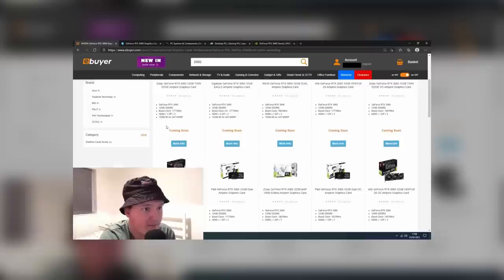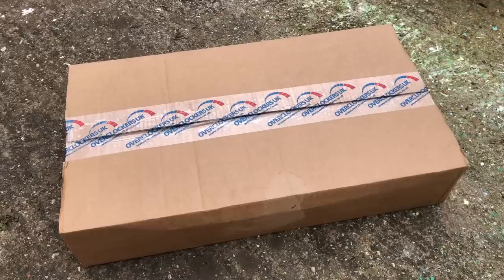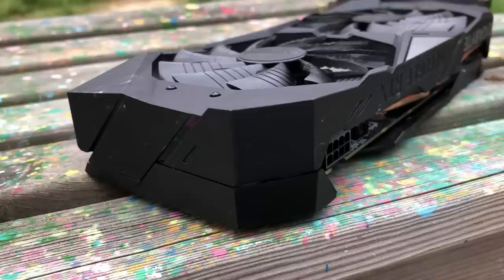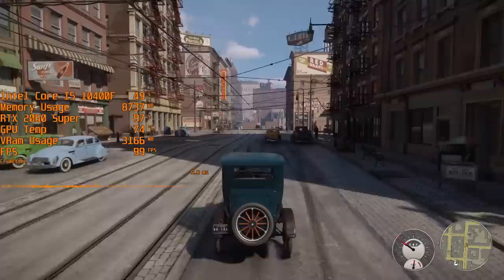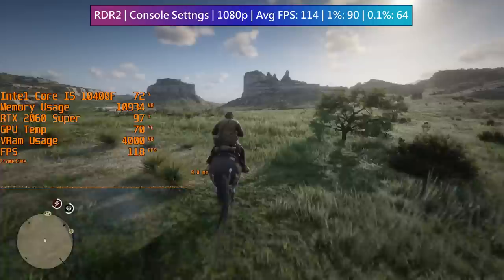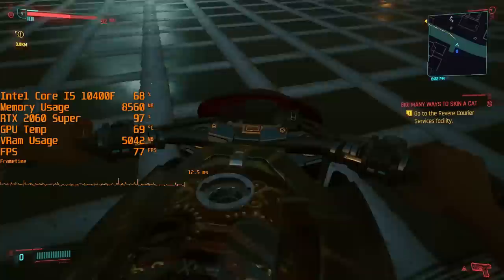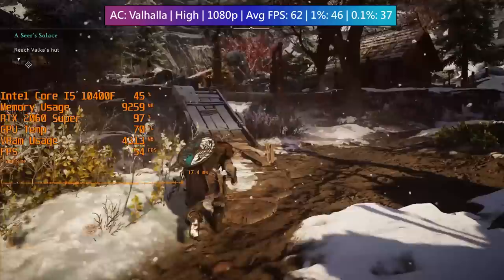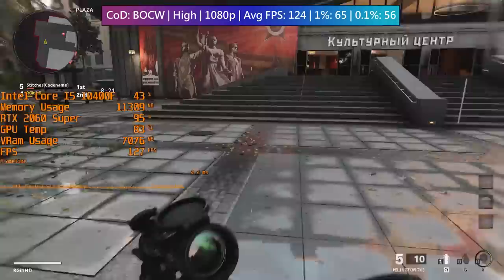I Found The Cheapest RTX Graphics Card In The Country...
Graphics cards are still selling for way more than RRP right now and even if you can find the GPU you want, chances are you're going to end up
paying too much for it.

Today I want to talk about how I found an RTX 2060 Super for what is a way better than average price, and how you can too, before putting it to the test with a few modern games.

0:00 Introduction and Price
1:10 The Unboxing (No Commentary)
2:27 A Closer Look
3:07 Installation and Gaming Tests
5:36 Gaming Tests Continued
8:05 Conclusion

Games Tested:
Mafia Remastered
Red Dead Redemption 2
Cyberpunk 2077

Test Specs:
Intel Core I5 10400F
16GB 2666MHz Dual Channel DDR4
Gigabyte Windforce OC RTX 2060 Super